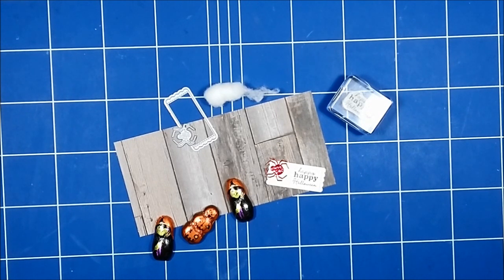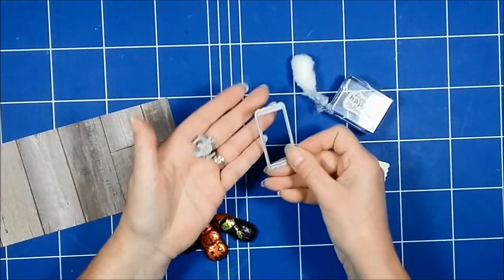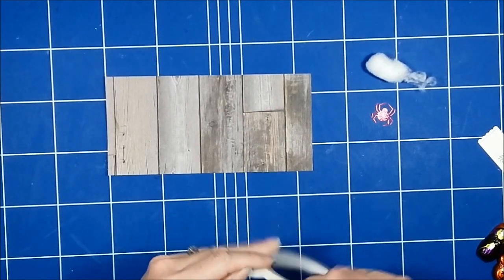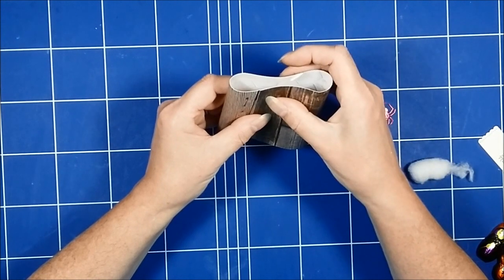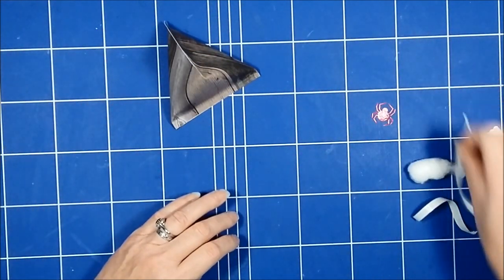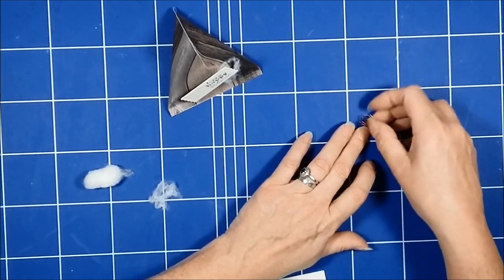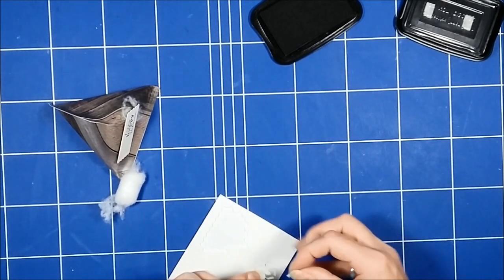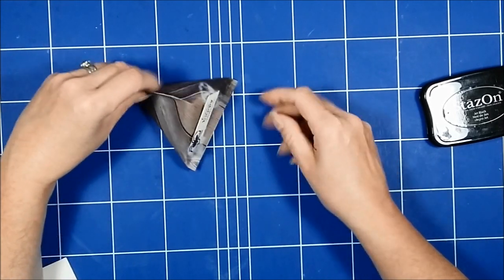How to make a simple sour cream gift package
In this video I'll show you how to make a simple container for small gifts and treats.  Today I decorated it for Halloween using the Little Treats Stamp Set and Little Treat Box Dies from Stampin' Up!  For some additional photos and explanation see my blog post
You'll also find a link to my online store where you can purchase Stampin' Up! products for delivery anywhere in Canada.